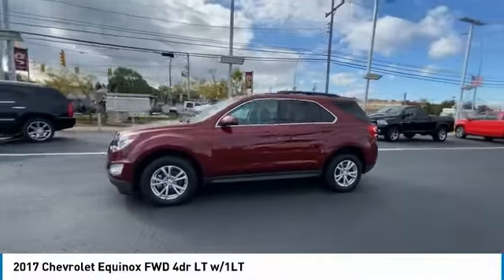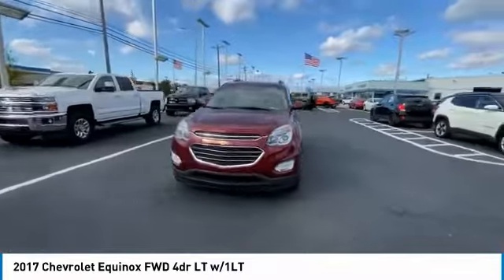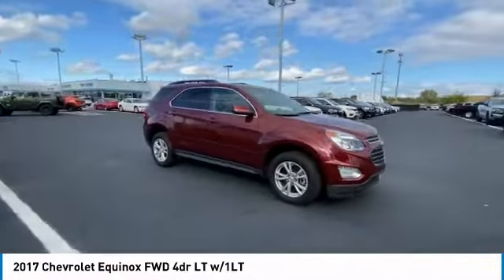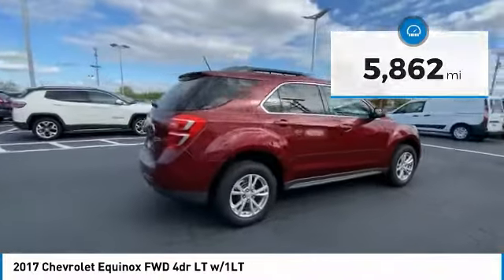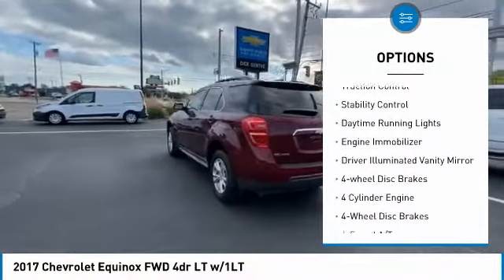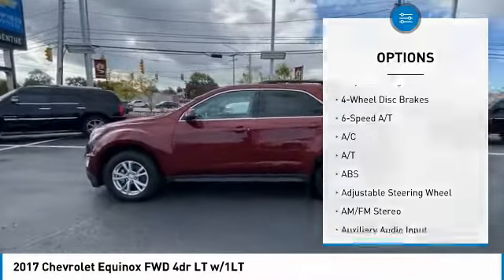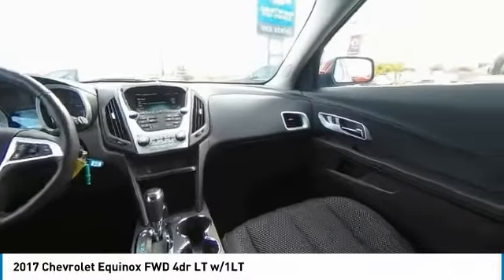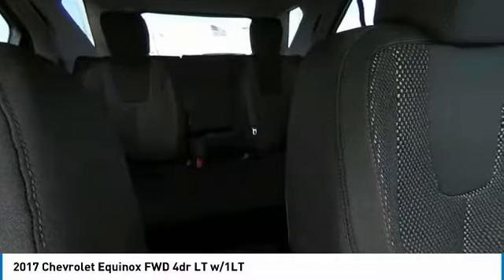2017 Chevrolet Equinox available in Southgate MI Detroit Michigan 25023M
2017 Chevrolet Equinox FWD 4dr LT w/1LT 2GNALCEK4H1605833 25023M is available in Detroit, MI and all surrounding areas such as Southgate, Michigan, Dearborn, Taylor and Ann Arbor.
2017 Chevrolet Equinox FWD 4dr LT w/1LT